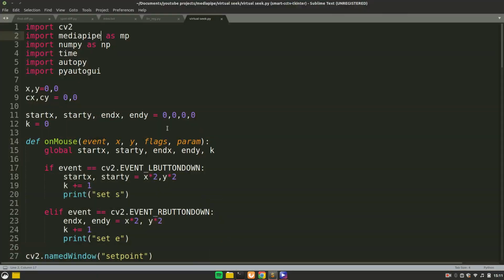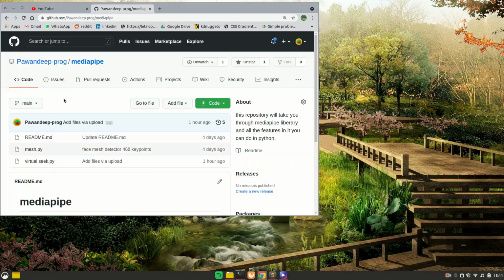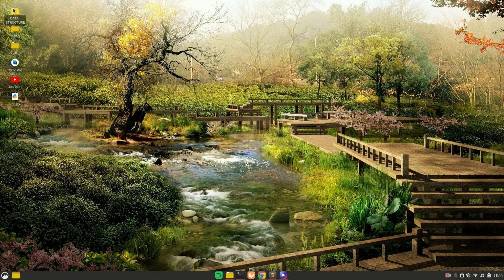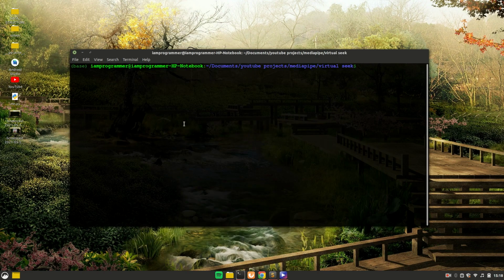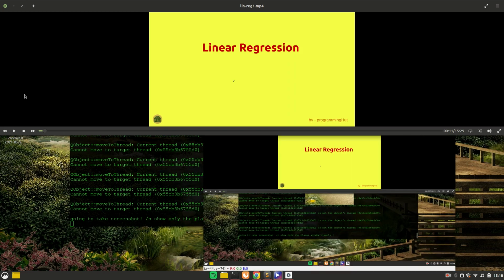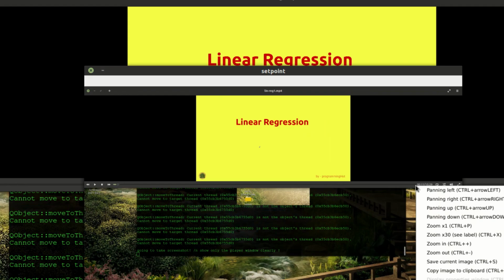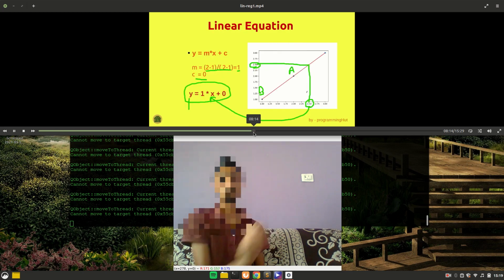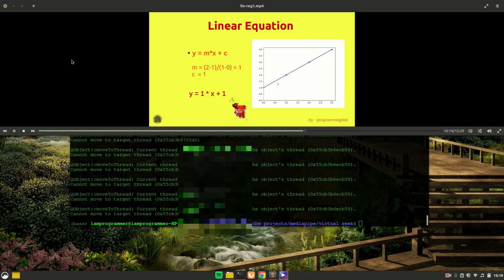Machine learning project | Virtual seek | mediapipe | minor project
Hi, welcome to another video
In this video I have created a project using opencv and mediapipe liberary
to install mediapipe just run - " pip install mediapipe " in your terminal
This project is very useful when you are away from the screen and lazy to seek the timeline without getting up so this project will be useful.
Using this project first we use mediapipe to find landmarks and then we see if one finger goes up then it starts to track it.
just follow the steps to successfully run the code
2 - Then install all required packages (mediapipe, opencv, pyautogui, autopy)
3 - open terminal in same directory where file is located
4 - run - python virtual seek.py

now make sure player is full shown on the screen
once the screenshot is taken just precisely select start and end of timeline by left and right click.
That's all now enjoy the project.

FOR CONTACTING ME FOLLOW ANY OF THE LINK

Make sure to Like if you found it helpful.